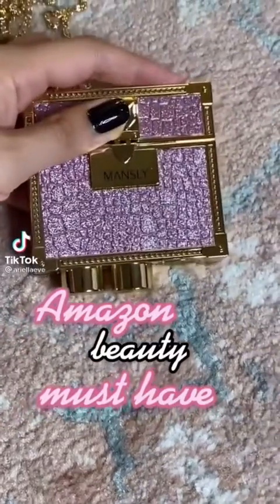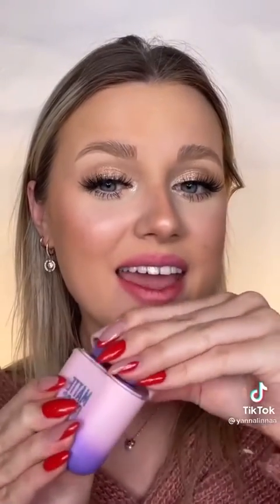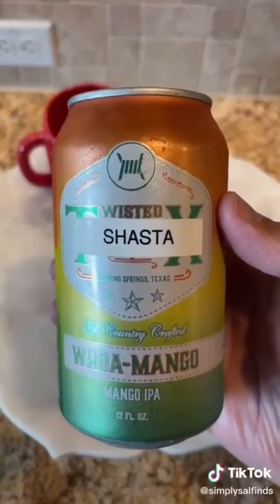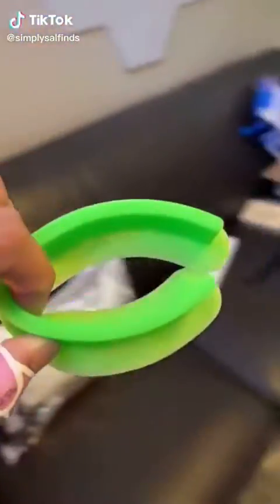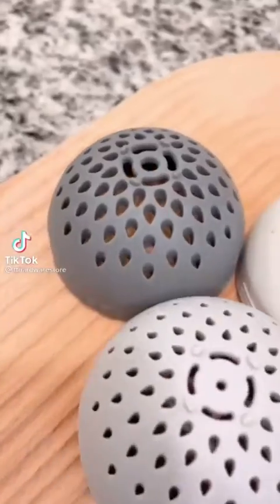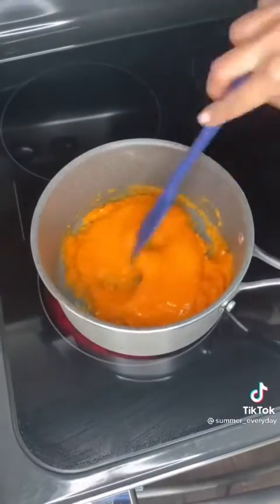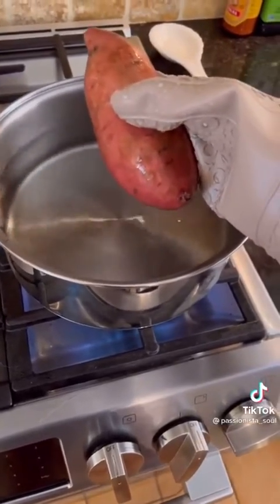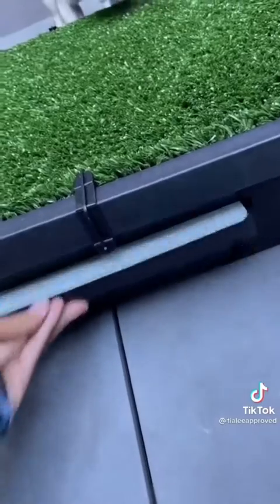AMAZON OCTOBER MUST HAVES | TikTok Made Me Buy It Part 13 | TikTok Compilation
✨ ✨ ✨ Best Amazon Offer✨ ✨ ✨
✨ Amazon Prime Student 6-month Trial
✨ Discounts on Amazon Baby Registry
✨ Amazon Wedding Registry

PRODUCT LINKS:
* On Sale Now
00:00 Lipstick set
00:30 Towel Warmer
00:54 Nail Strengthener *
01:15 Crystal Nail Files
01:48 Matte Lipstick Airpod
02:37 Wrist Washband
Nail Brush *
Toothbrush Cover
Pedicure Kit
03:11 Tanning Back Lotion Applicator
03:29 Plastic Tab Opener
03:37 Mug Stackable Gadget
Silicone Heat Mat
Clip On Strainer *
03:55 Magnetic Cable Manager
Digital Alarm Clock *
Outlet Cover
04:26 Bamboo Organizer Boxes
05:03 Storage Bag Holders
05:21 Food Separators
05:38 Laundry Detergent Dispenser *
05:49 7 in 1 USB Hub Stand
06:07 Touch-Up Paint Pen
07:00 Can Strainer
Kitchen Funnel Set
07:22 Kettlebell
07:40 Shower Coffee Cup Holder
08:03 Nespresso
Mason Jars
08:28 Blender *
Halloween Silicone Baking Molds *
09:06 Underarm Sweat Pads
Deodorant Removing Sponge *
09:42 Wow Hairspray *
10:13 Silicone Oven Mitt
10:44 Stain and Odor Remover *
12:03 Pet Loo
12:25 Car Dog Stairs